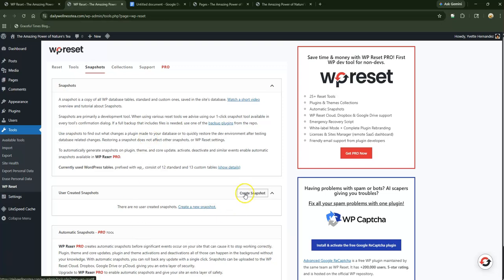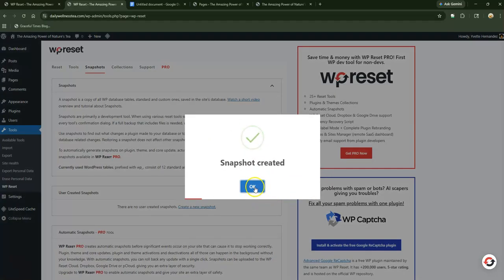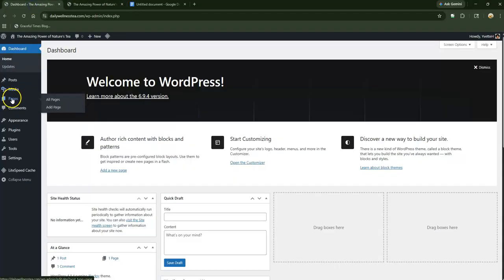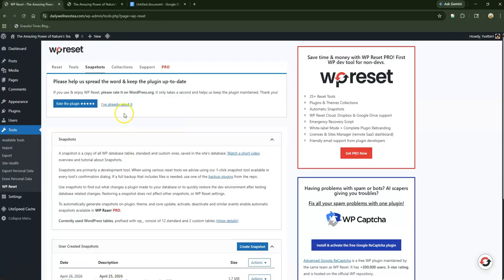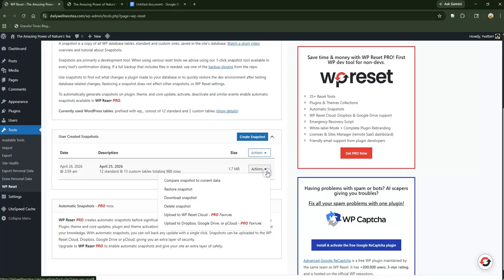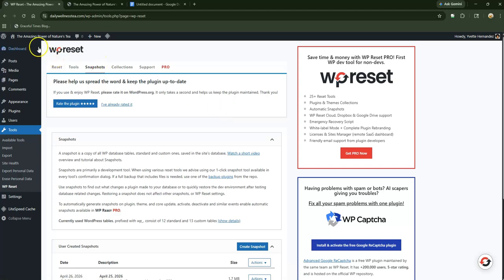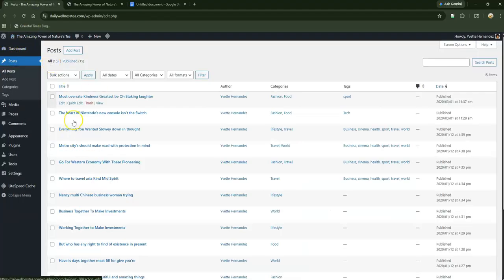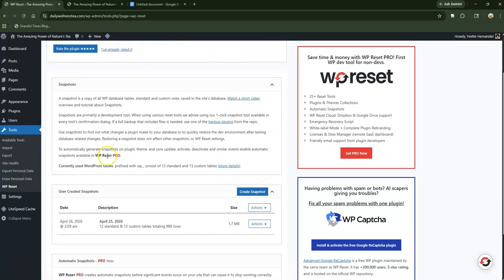Restore Your WordPress Site with a Snapshot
Learn how to reset your WordPress site by restoring your database snapshot. This video is perfect for WordPress users who need to bring their site back to its previous state after a reset.

In this video:
- Find your WP Reset snapshot
- Use WP Reset to restore your snapshot
- Confirm your site is back to normal with all posts and pages

0:00 Introduction to WP Reset
1:01 Restoring the Snapshot
2:12 Conclusion and Summary